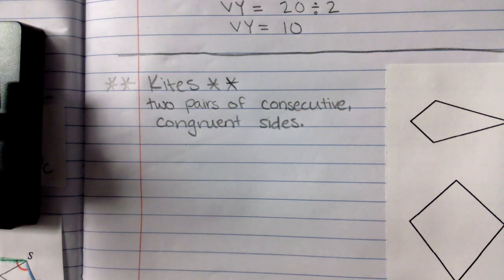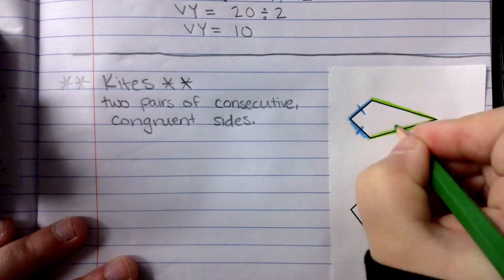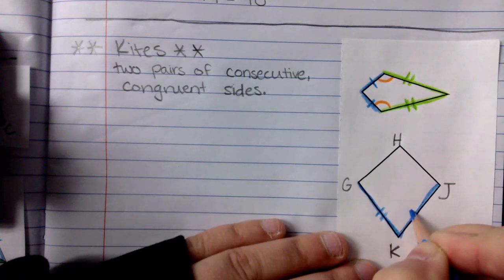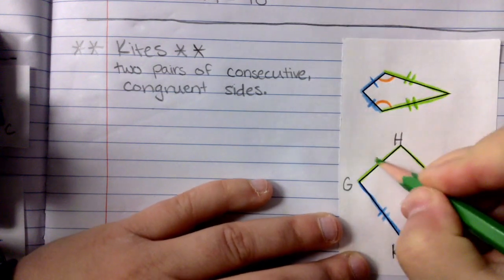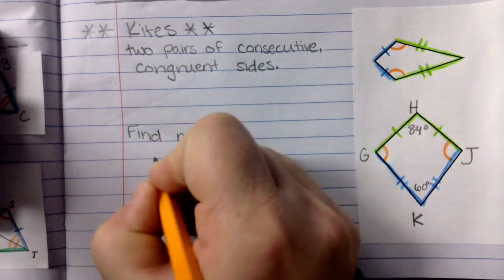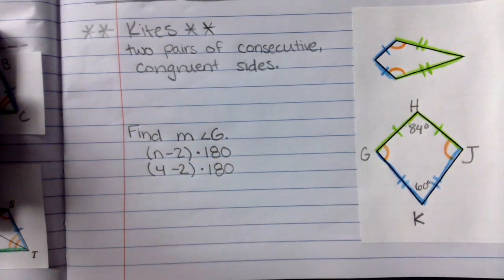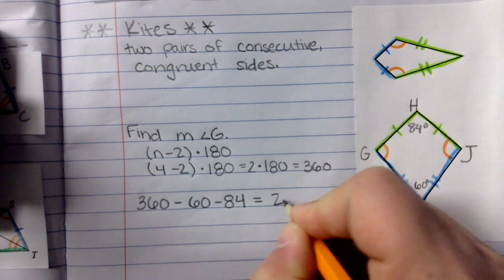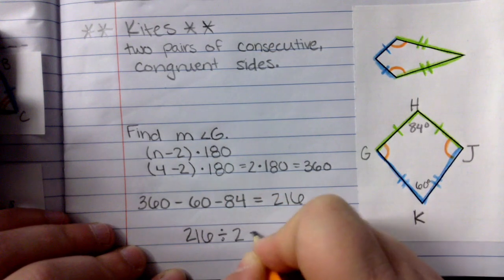6-6 Kites (1/23/23)